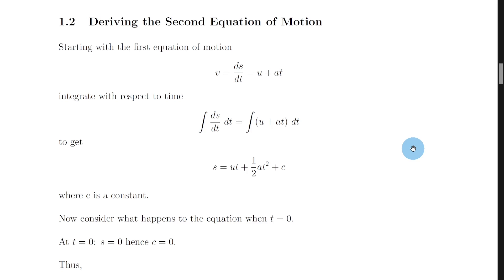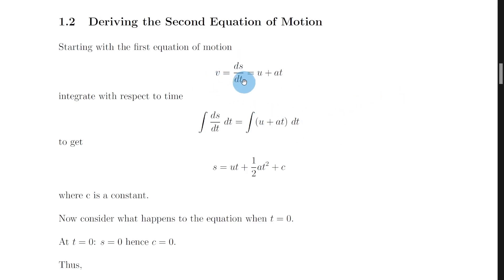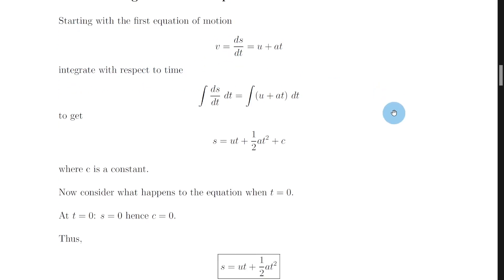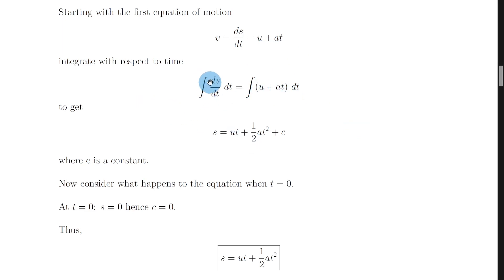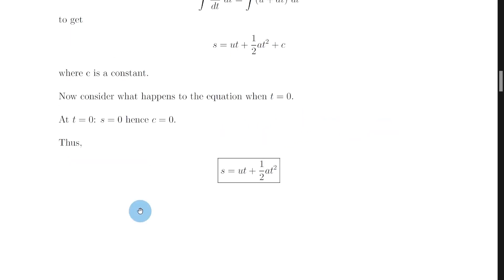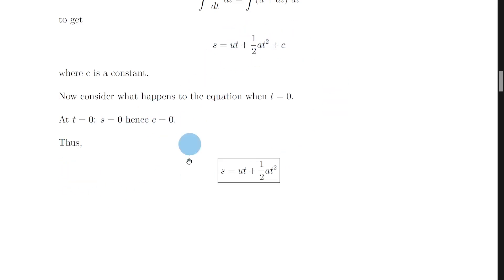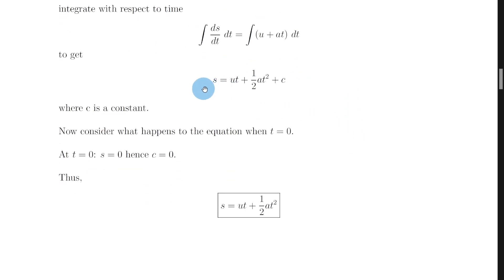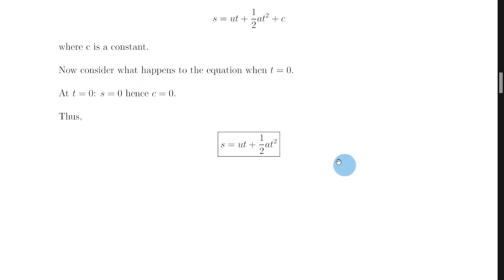Advanced Higher Physics | Deriving the Second Equation of Motion | DERIVATIONS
The second in a series of seven videos where we look at the derivations that you need to learn for the Advanced Higher Physics SQA exam, as well as any class tests/prelims you sit throughout the year.